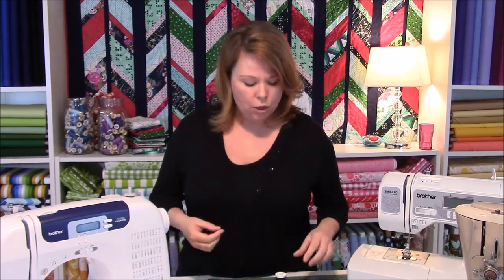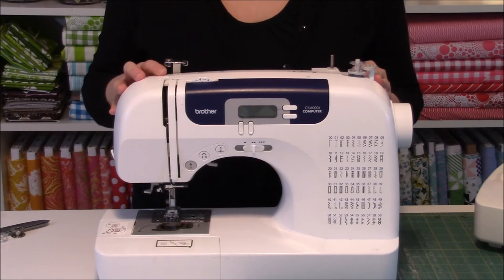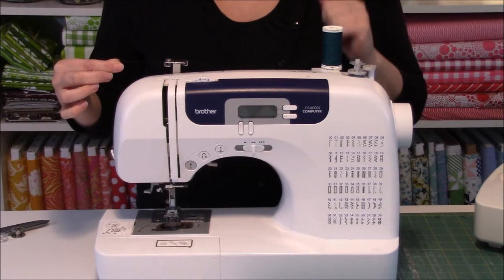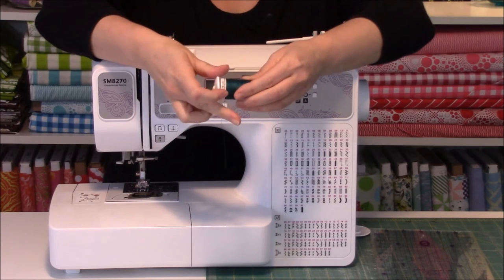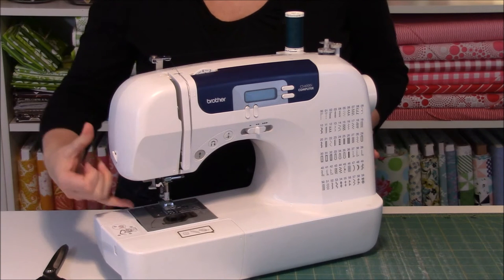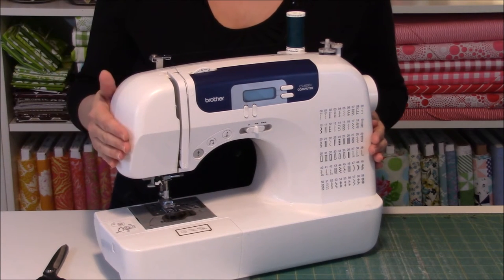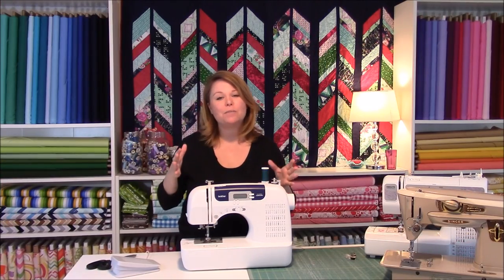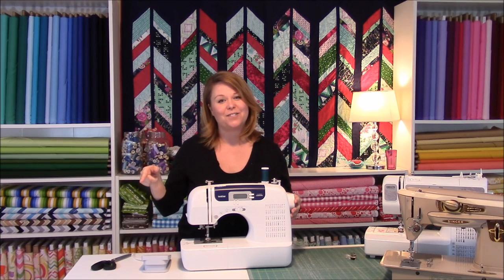Anatomy of the Sewing Machine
The Bells and Whistles of a Sewing Machine may be a little intimidating and - let's face it - manuals don't teach you everything you need to know.  In this detailed video I have gone through the main parts of the sewing machine and broken down what each part does, as well as given some tips & tricks about each part.  I am teaching you from the vantage point of a beginner and giving an opportunity to avoid all of the mistakes I made when I first learned to sew.  I hope you enjoy the Anatomy of a Sewing Machine - It's the first video in my Learn to Sew; Basics Series.  To view all of our basics videos or for great project ideas perfect for beginners - visit our